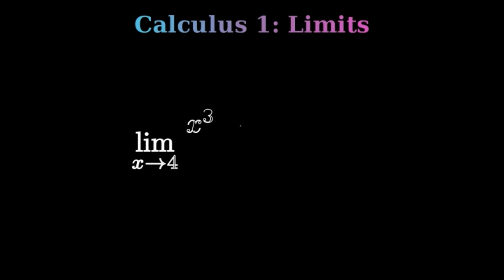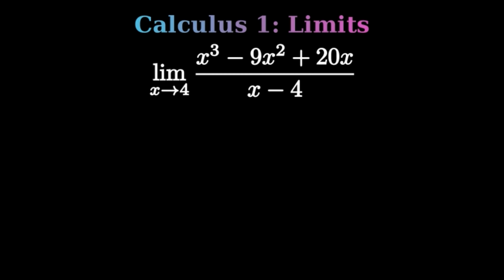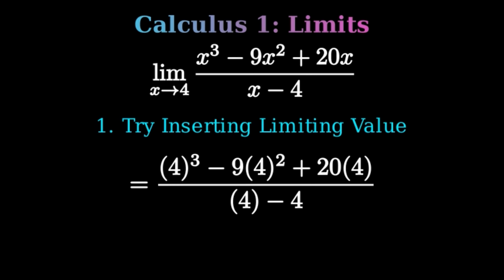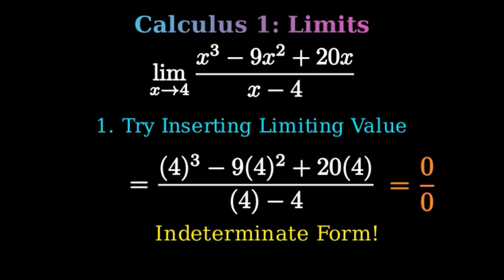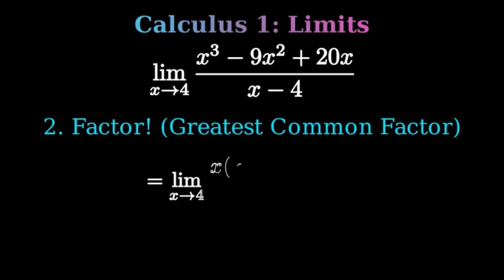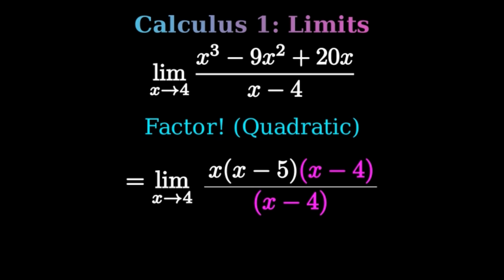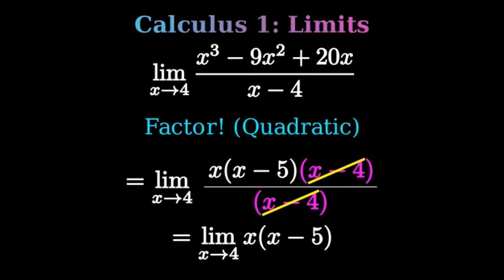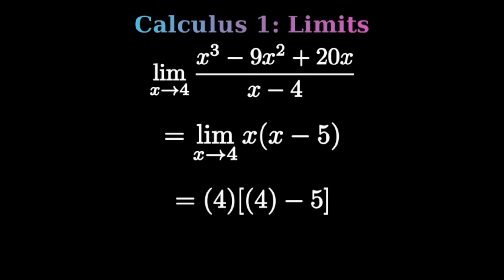Calculus 1 - Limits